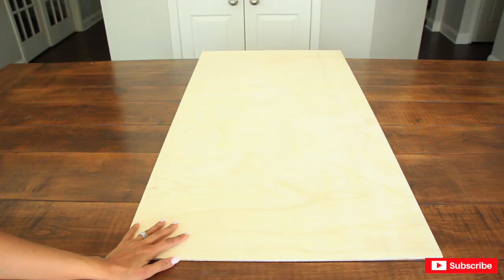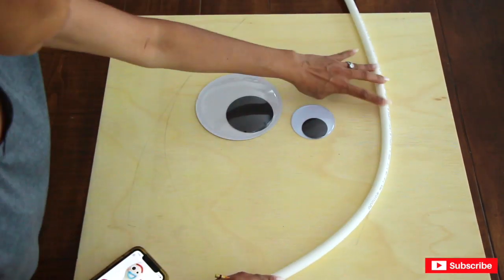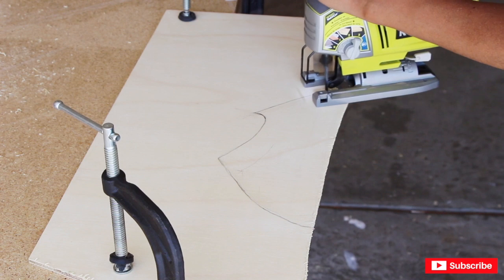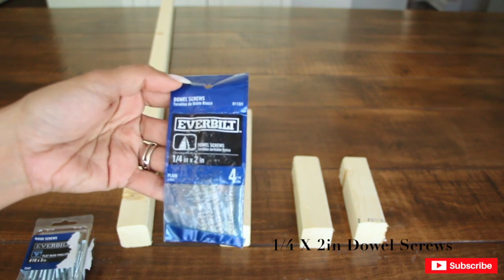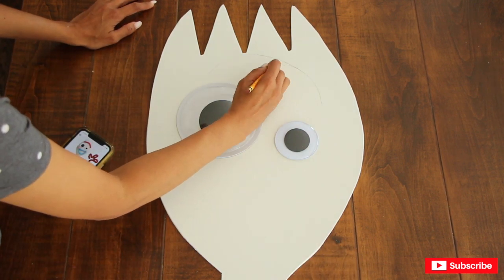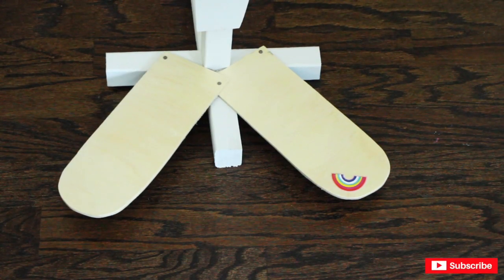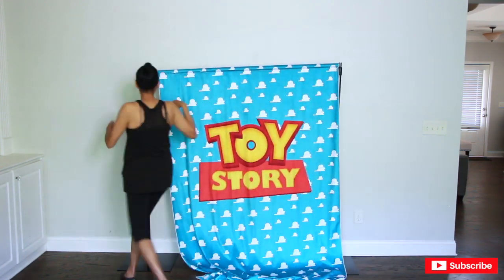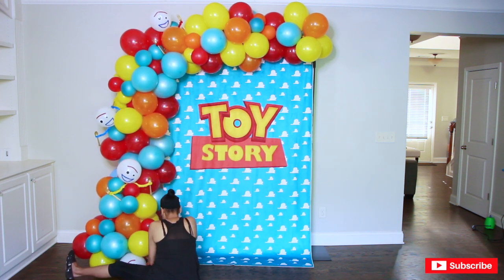Toy Story 4 Party Decor Ideas | Forky DIY | Watch Me Setup!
If your child loves Toy Story, then he/she's going to love these DIY Toy Story  Party Decorations, specially the adorable Forky cutout.

* Green Grass Area Rug